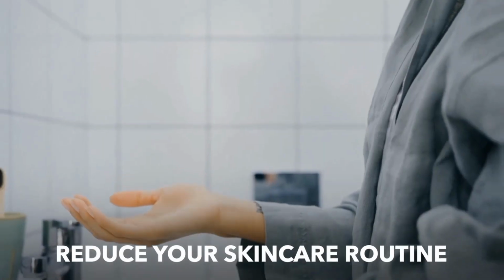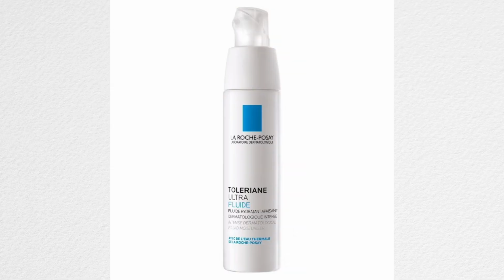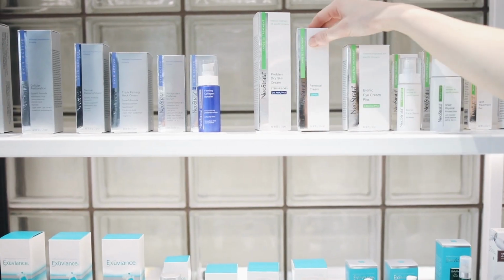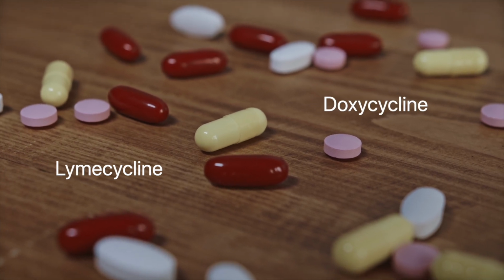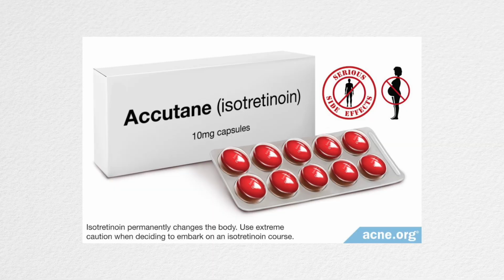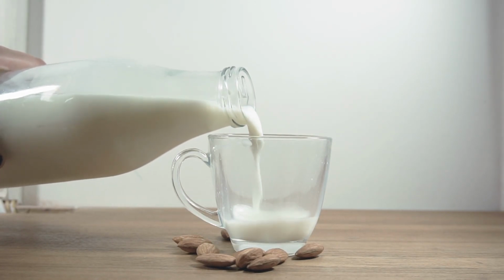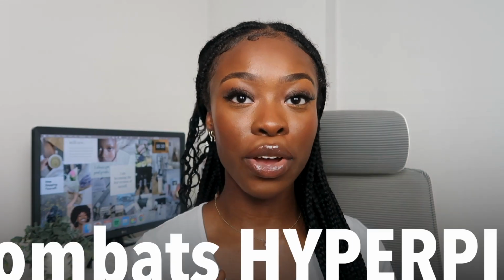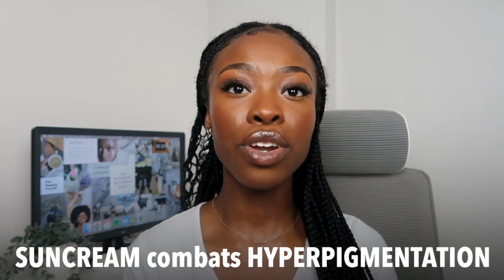How I got rid of ACNE, TEXTURE & HYPERPIGMENTATION | What ACTUALLY worked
In today's video, I'm going to be taking you through my journey to clear skin - what ACTUALLY works, what to avoid and how to maintain healthy skin. Hope you guys find this useful! It's a bit different to my usual content but a lot of you guys have been asking for my skincare routine and what I've been doing so here it is ❤️

Products mentioned:
Simple Micellar Gel Cleanser
Simple Hydrating Light Moisturiser
Isntree Korean Sunscreen
Black Girl Sunscreen

⏰ Timestamps:
0:00 Intro
0:33 My Skin Journey
1:21 Reduce your Skincare Routine
2:28 The Importance of Sunscreen
3:05 Stop Trying to be a Dermatologist
3:46 When to Seek Professional Help
4:02 Acne Medications & What Worked
5:21 My Accutane Journey
7:06 Going Dairy-Free (kinda)
8:30 How to Fade Hyperpigmentation & Dark Spots
10:18 Outro